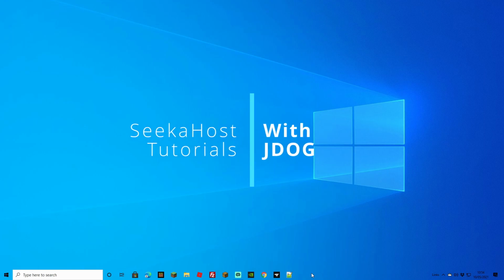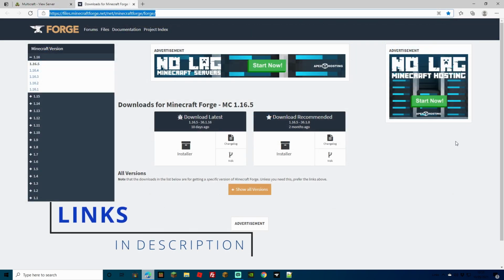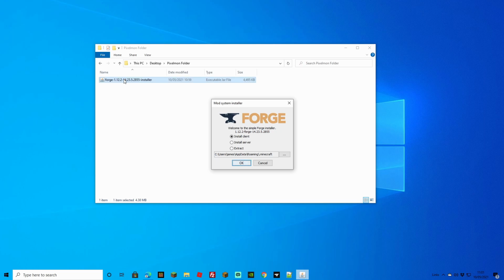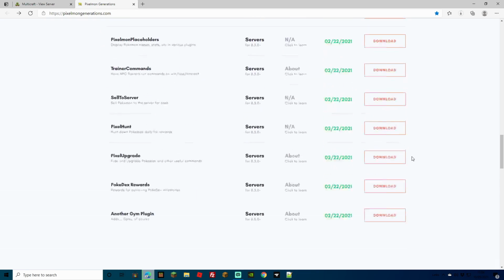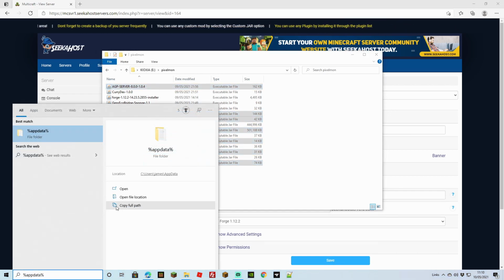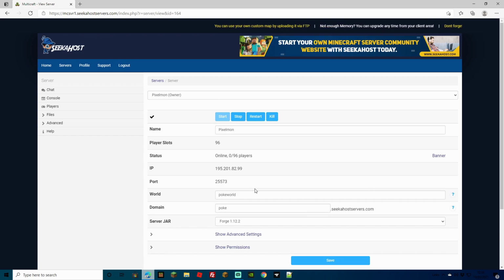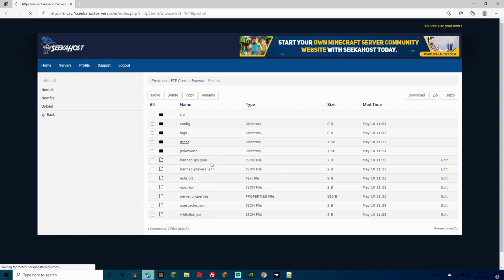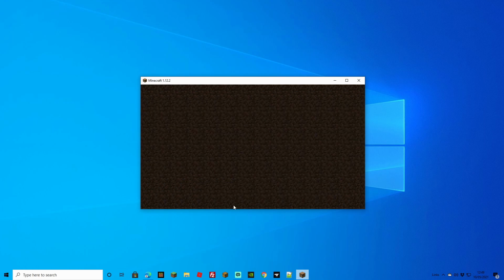Complete Pixelmon Installation Guide | On Your PC And Server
A complete Installation guide to installing Pixelmon Generations and side mods.

We will show you how to download forge 1.12.2 installer for your pc.
How to install Pixelmon mods to your PC and Minecraft Launcher.
How to add Pixelmon mods and side mods to a server.

Timecodes
0:00 -Intro
0:37 -Change Server Jar
5:15 -Add Mods to PC
10:36 -Add Mods to Server
13:59 -Configure Settings
15:43 -Trying the Server

Song: Xenogenesis
Artist: TheFatRat